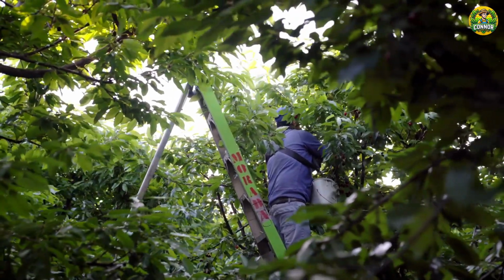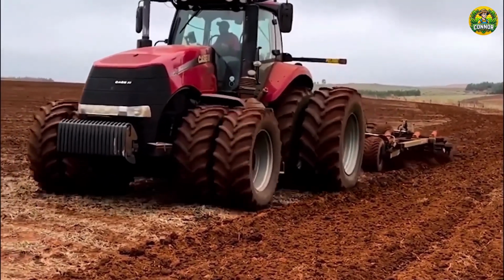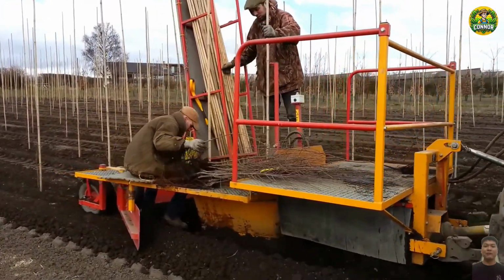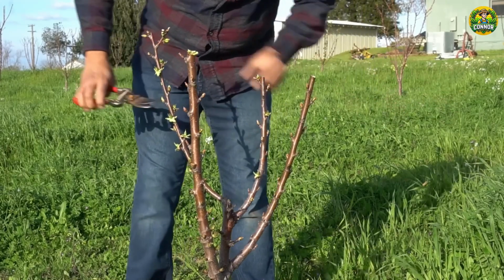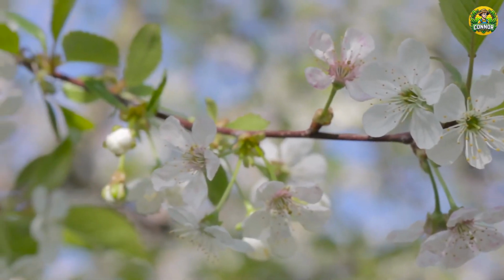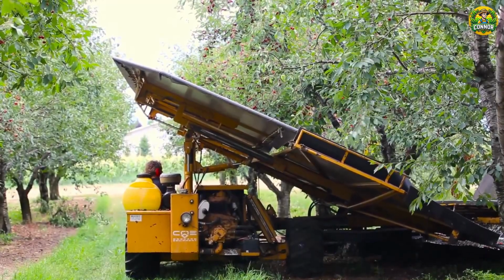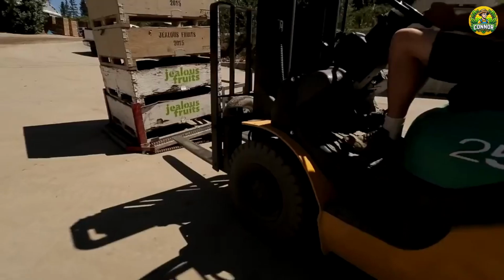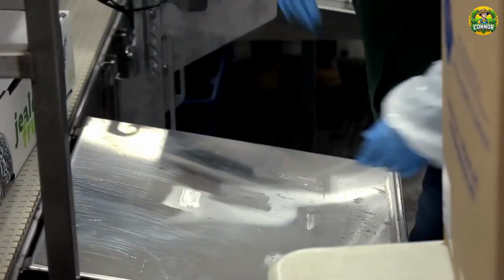How American Farmers Harvest Millions of Tons of Cherries - Cherry Farm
Join us as we dive into the fascinating world of American cherry farming, where millions of tons of cherries are harvested each season! From the breathtaking cherry orchards to the high-tech harvesting machines, this video takes you behind the scenes of one of the most labor-intensive and rewarding farming processes. Learn about the techniques used to ensure the highest quality cherries, and witness the incredible scale of this industry that feeds millions of people around the world.

00:00 Intro
00:58 Prepare the soil
01:38 Planting
02:50 Care and Pruning
04:06 Pollination
04:47 Harvesting
05:48 Processing and Packaging
07:10 Outro

► Connor Farm is a place to help you discover great things about technology in the field of agriculture, livestock technology, processing technology and food processing technology, etc.